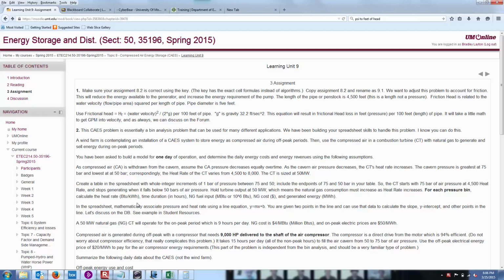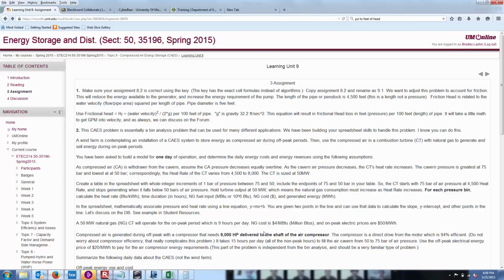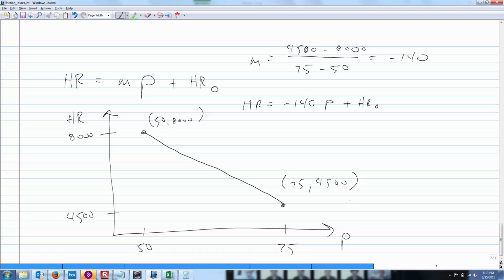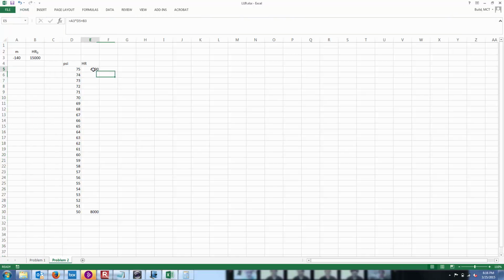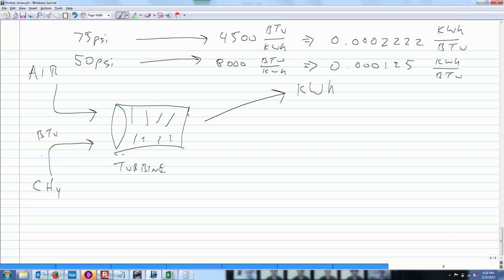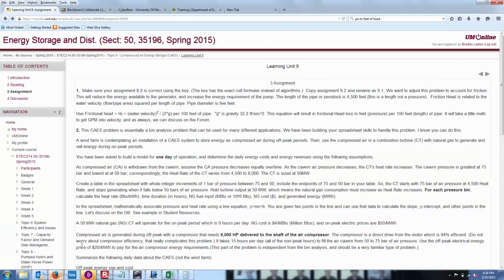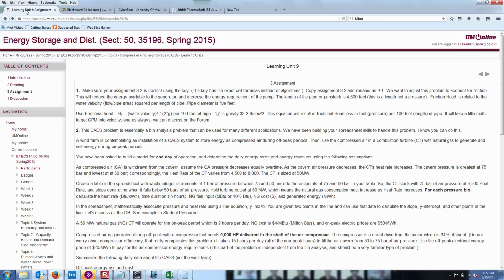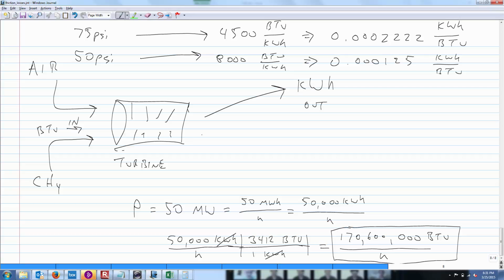NRGY_214_Lecture_09_03_P2